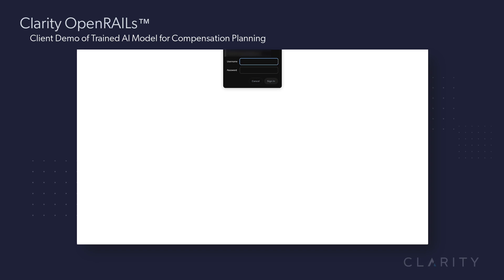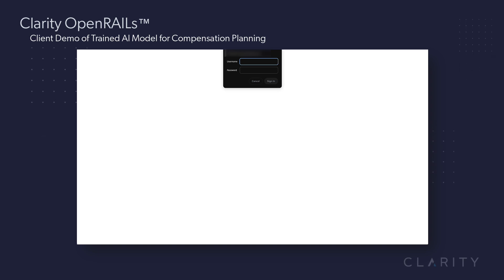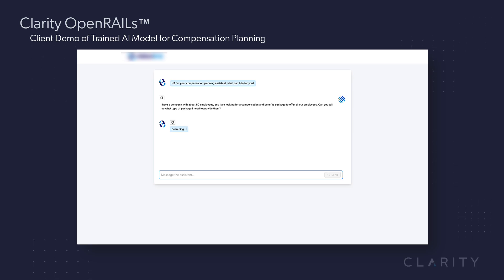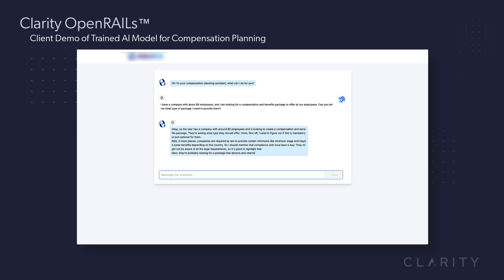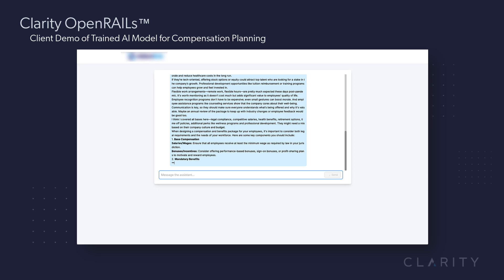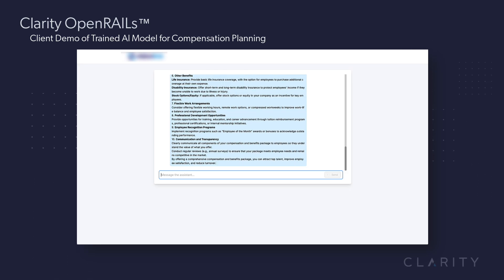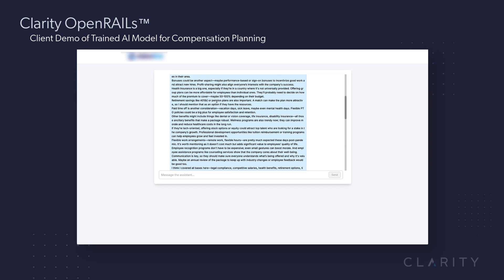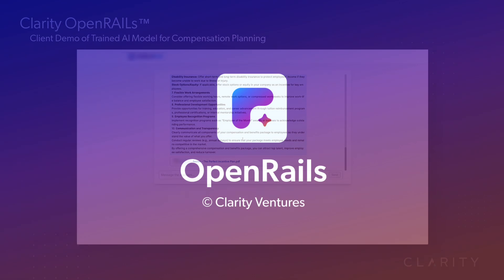OpenRAILs Just Changed The AI Game FOREVER!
Clarity OpenRAILs: The AI Breakthrough That Changes Everything 🚀
AI is no longer just for tech giants. Clarity OpenRAILs is here to break down the barriers, making AI accessible to every company, no matter the size.

Imagine an AI tool that works seamlessly with any model. One that ingests, tags, and indexes all RAG (Retrieval-Augmented Generation) content, schedules fine-tuning tasks, and continuously tests responses—all on autopilot. OpenRAILs is that tool. It’s your AI powerhouse, designed to help businesses build and train large language models (LLMs) without the headaches, without the complexity, and without the sky-high costs that typically come with AI development.

🔥 Why OpenRAILs is a Game-Changer 🔥
The AI space is intimidating—we get it. Most businesses don’t have the infrastructure, budget, or expertise to train and deploy custom LLMs. That’s exactly where OpenRAILs steps in:

✅ Works with ANY AI Model – No lock-in. No restrictions. Use the best models for your needs.
✅ Automates AI Training & Fine-Tuning – Schedule tasks, ingest new data, and optimize responses effortlessly.
✅ Ensures AI Accuracy with Continuous Testing – No more unpredictable responses or rogue AI behavior.
✅ Simplifies AI Deployment with Kubernetes – Auto-deploy to development, staging, and production environments on Microsoft Azure in minutes.
✅ Removes Cost & Risk – No more expensive, high-risk AI experiments. OpenRAILs makes AI implementation cost-effective and scalable.

💡 AI Without the Complexity
Building and training an LLM used to mean hiring a team of AI specialists, managing expensive GPUs, and dealing with infrastructure headaches. Not anymore.

🔹 Forget hardware provisioning – OpenRAILs handles everything in Kubernetes containers on Microsoft Azure.
🔹 Fine-tune AI models on autopilot – Run scheduled training tasks without constant manual oversight.
🔹 Scale effortlessly – Whether you're a startup testing your first AI model or an enterprise scaling AI across teams, OpenRAILs grows with you.

If you're an AI enthusiast, business leader, or developer, but you’re unsure how to get started with LLMs, this is your golden ticket.

🔸 Startups & SMBs – Get into AI without the astronomical upfront costs.
🔸 Enterprise Companies – Deploy and manage AI models without bloating your IT department.
🔸 Developers & AI Engineers – Automate the hard parts and focus on innovation, not infrastructure headaches.

🎯 Why This Matters NOW
The AI revolution is happening right now. Businesses leveraging custom AI models are gaining competitive advantages, boosting efficiency, and reducing operational costs. But the barrier to entry has been too high—until now.

OpenRAILs lets you start small and scale as needed, ensuring your AI investment pays off. No wasted time. No wasted money. Just results.

🔧 How Clarity Helps You Scale AI
We don’t just give you the tool and leave you to figure it out. Clarity is your partner in AI transformation. We help you build, train, and deploy LLMs while ensuring your AI models perform reliably in production.

We’ve eliminated the biggest pain points companies face when implementing AI:

🚫 No more prohibitively high costs
🚫 No more technical complexity
🚫 No more long development cycles

With OpenRAILs, your AI just works.

📌 In this video, we’ll walk you through:

✅ How Clarity OpenRAILs makes AI accessible to businesses of all sizes.
✅ Why RAG content ingestion, tagging, and indexing is a game-changer.
✅ How OpenRAILs automates fine-tuning and continuous testing for LLMs.
✅ The power of Kubernetes on Microsoft Azure for seamless AI deployment.
✅ Real-world use cases and how businesses are benefiting today.

By the end, you'll understand why OpenRAILs is the future of AI implementation—and how you can start using it right now.

🚀 Ready to Future-Proof Your Business?
Clarity OpenRAILs is the simplest, most cost-effective way to get started with AI. No more excuses. No more barriers. Just powerful AI at your fingertips.

🔥 Join the AI revolution today!

Narrated: Ron Halversen
Video: Ron Halversen

🎯 Hashtags & Keywords (for SEO & Visibility)